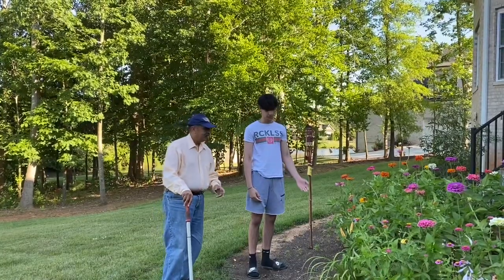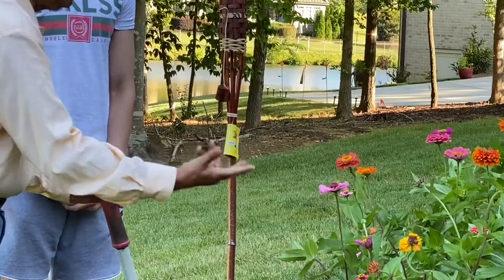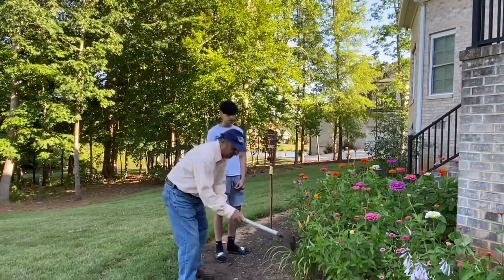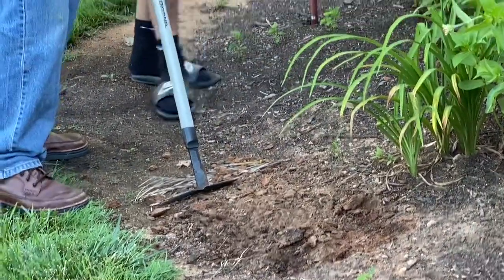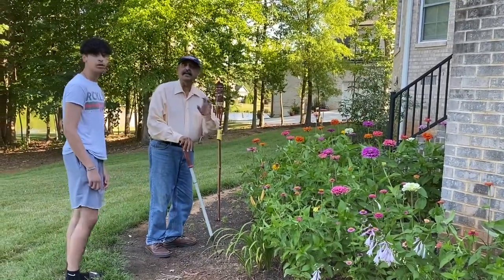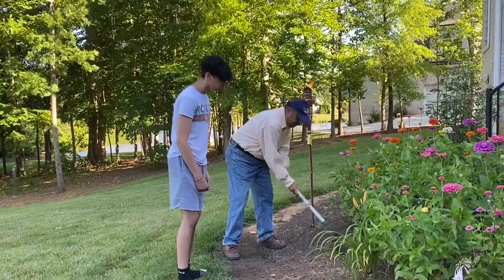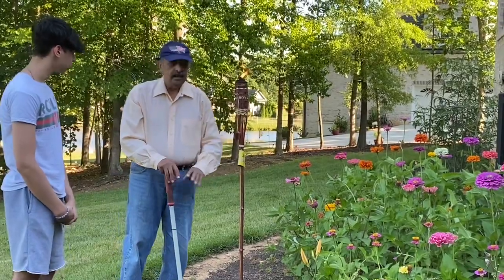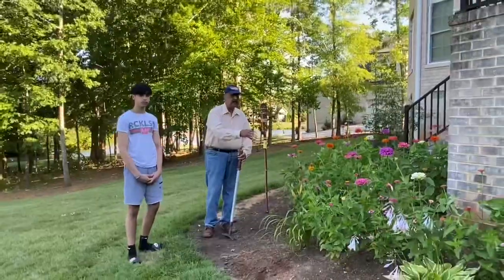How to grow Xenia plants in the garden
How to grow Xenia flowers in the home garden. Very Colorful garden looks.Annual flowers.seeds could be saved for next year